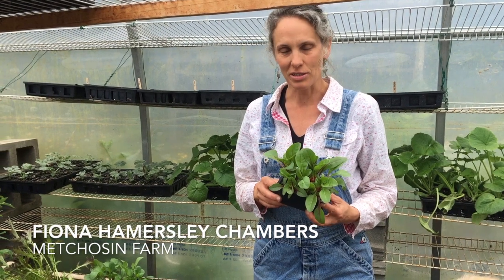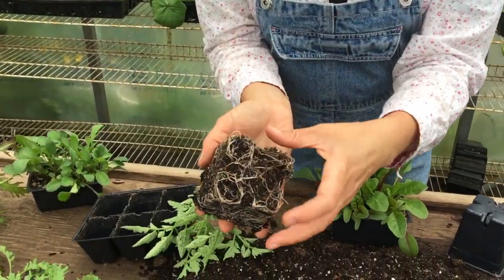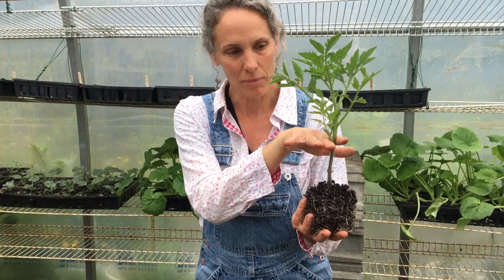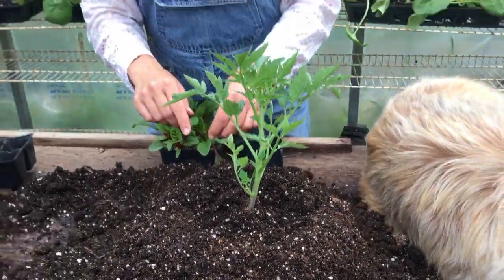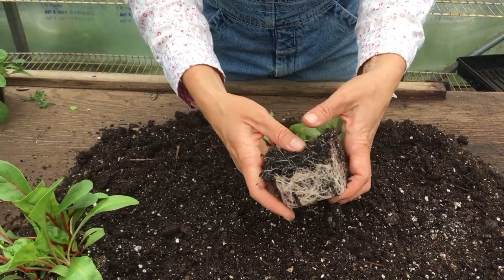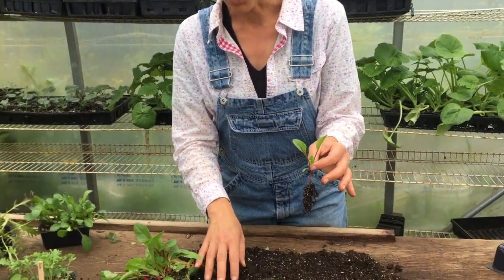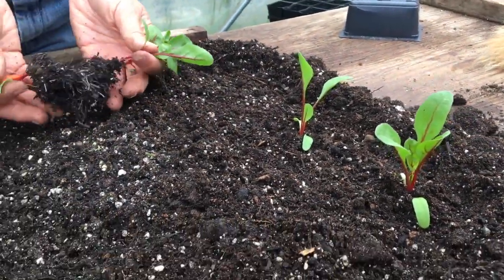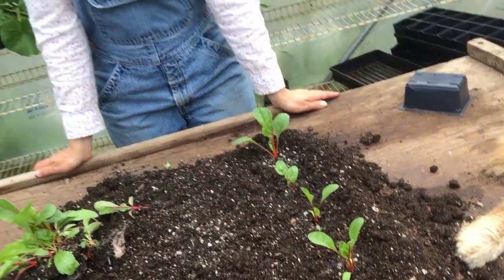Transplanting 101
Fiona Hamersley Chambers from Metchosin Farm talks you through choosing the best plant starts at the store, root care, and how to plant for optimum growing!

If you have other questions you'd like to see answered in future videos, please post below!

Interested to learn more and buy you own organic seeds ?